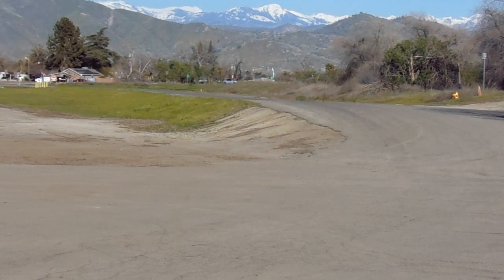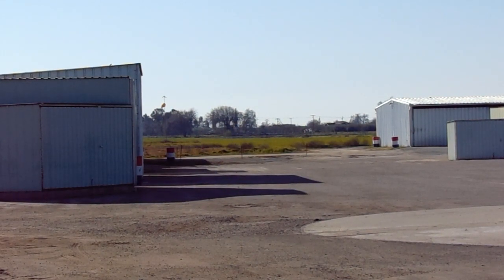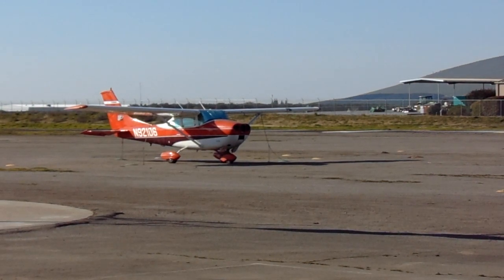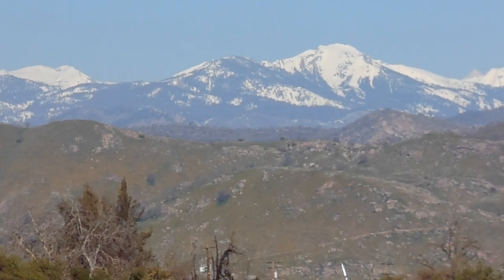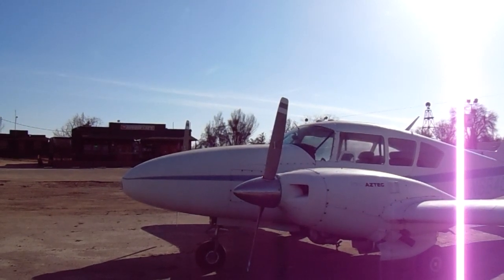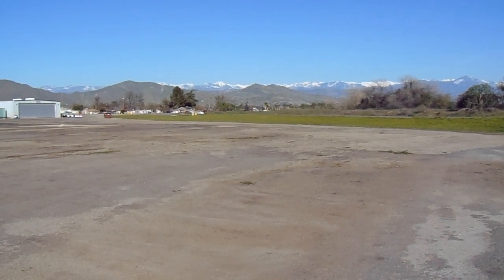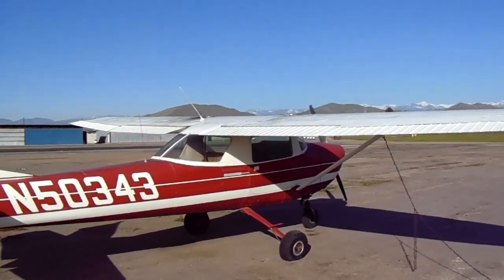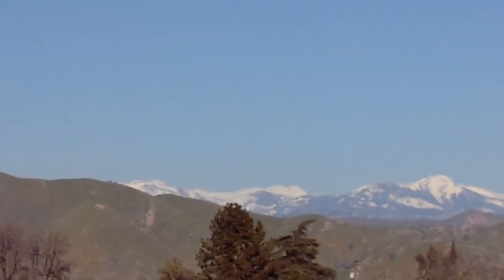MORE WOODLAKE Ca airport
A look at runway, airport environs, hanger, beacon and more.